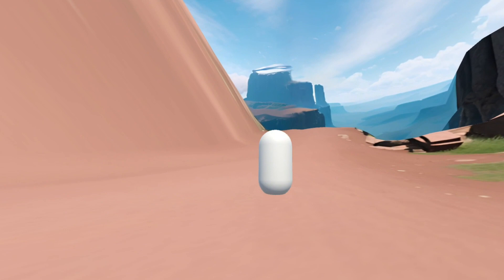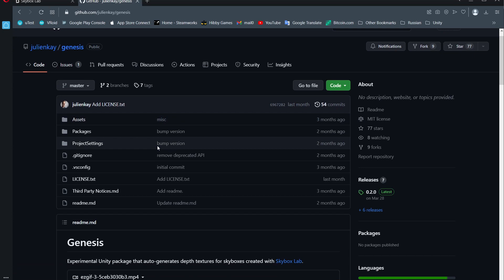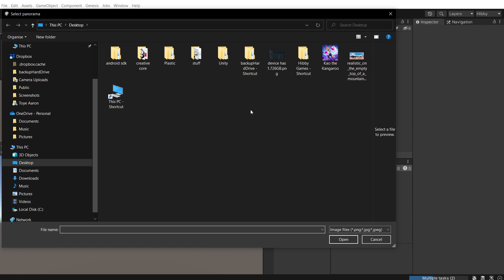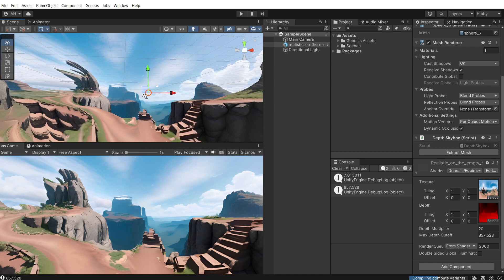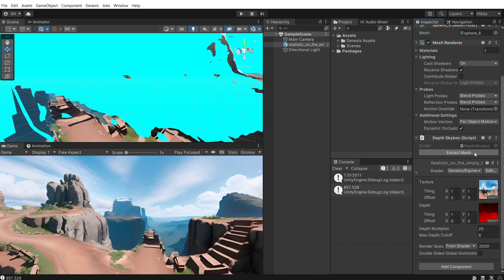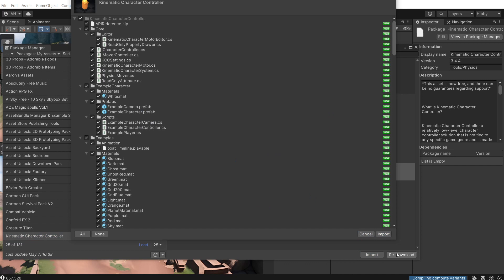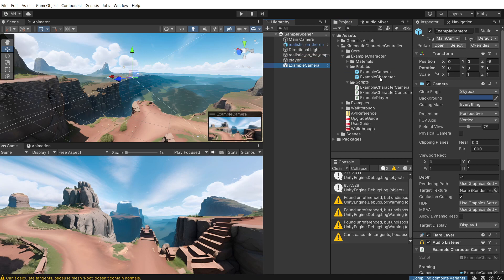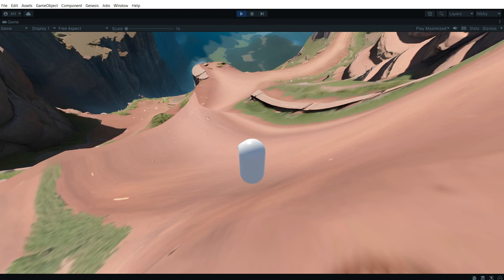AI Generated Environments (Experimental)